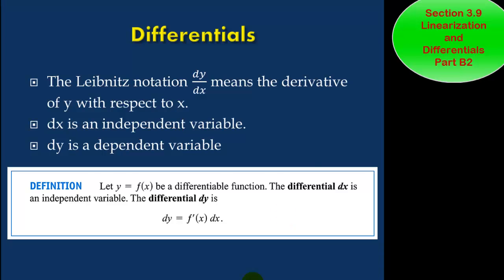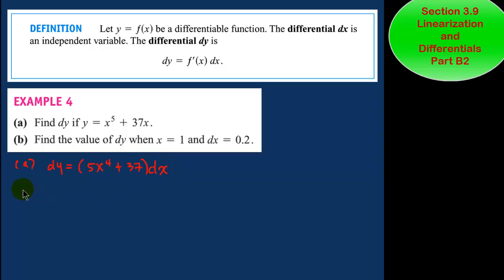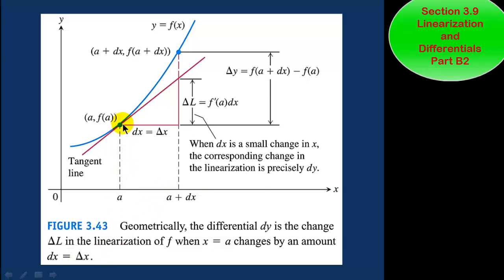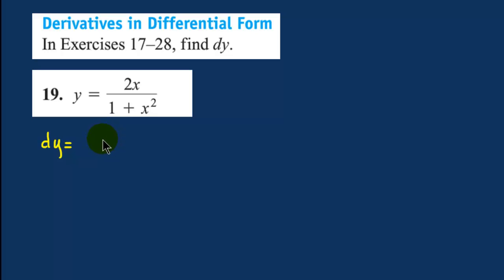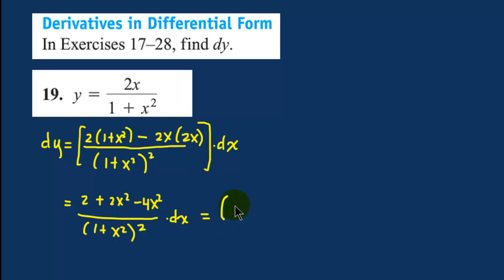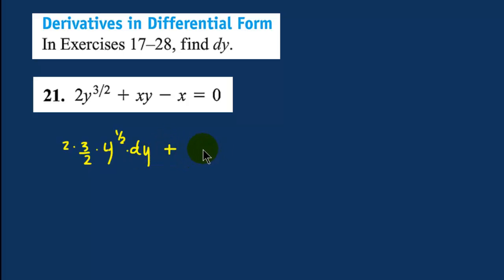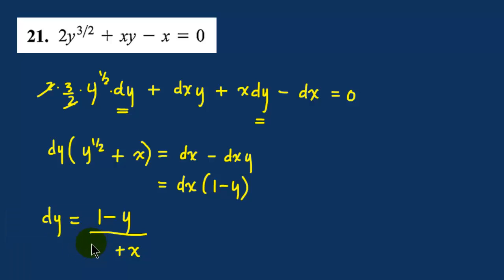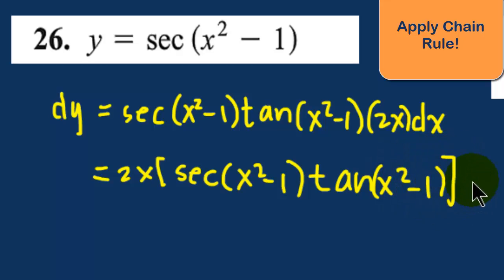Section 3.9 Linearization & Differentials Part B2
Continuation of linearization and approximation, how to find differentials dy of a function y=f(x).